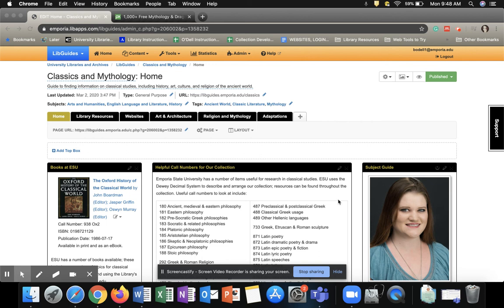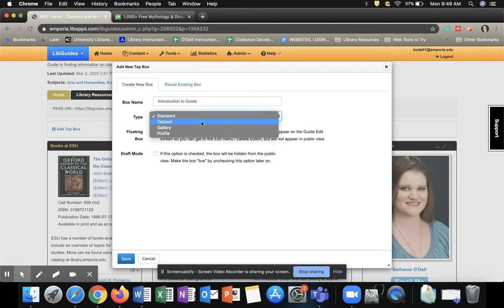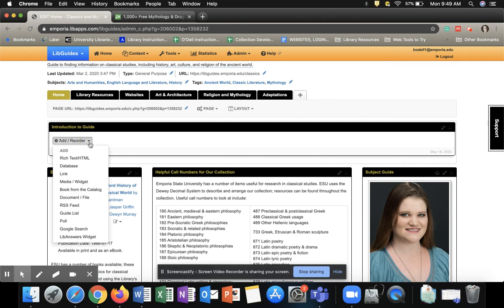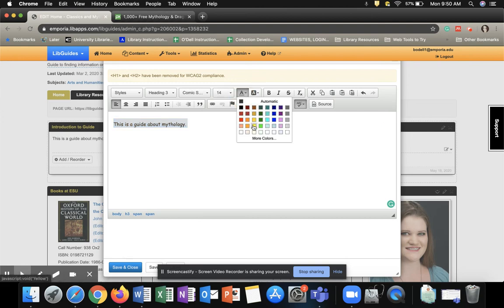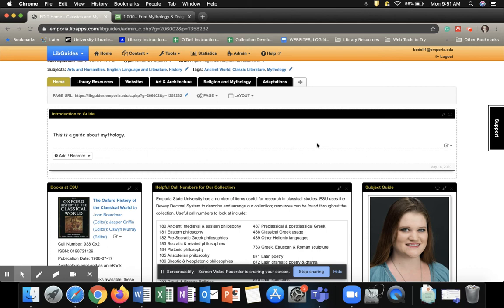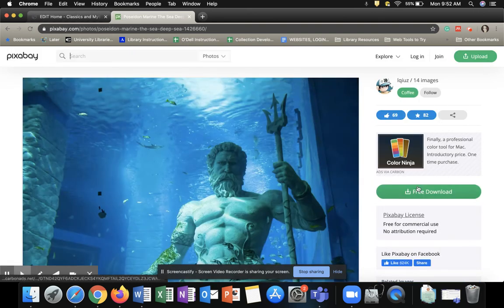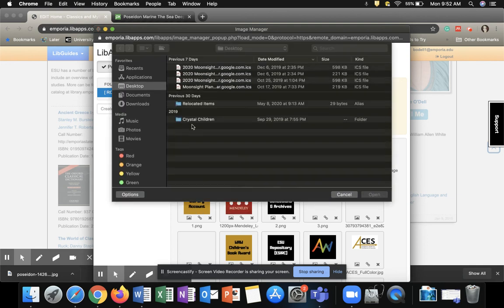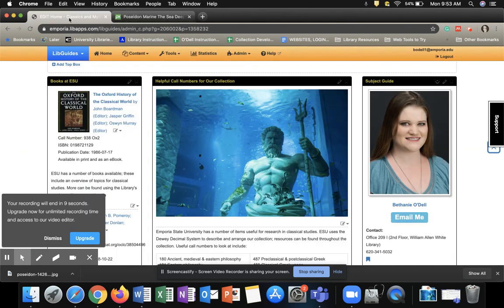SpringShare Tutorials \\ Adding Rich Text Box & Images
This tutorial will walk you through how to add a box to your SpringShare Library Guide, how to add text content using the "Rich Text" option, and how to add an image from the internet (my recommendation is from Pixabay.com).